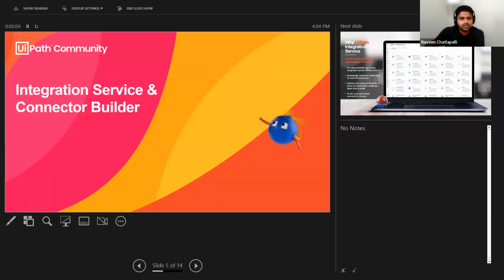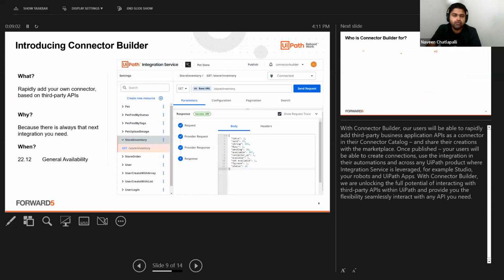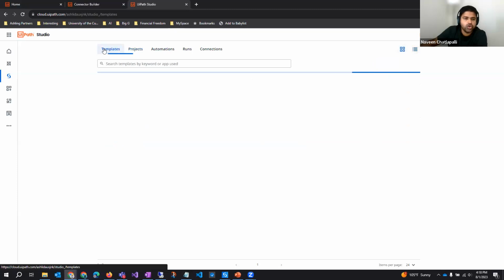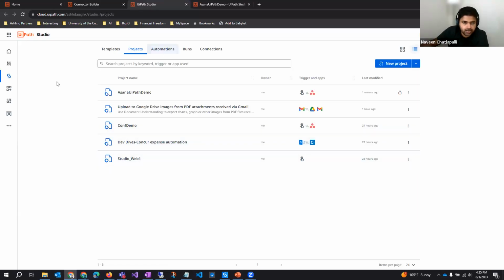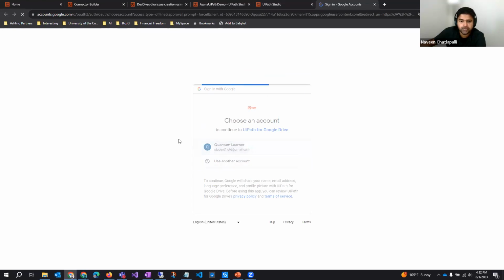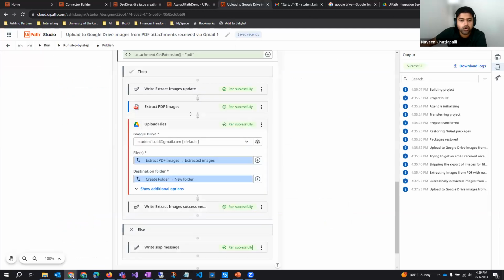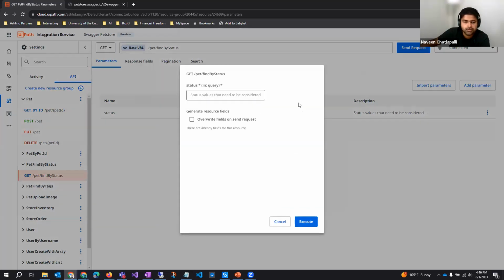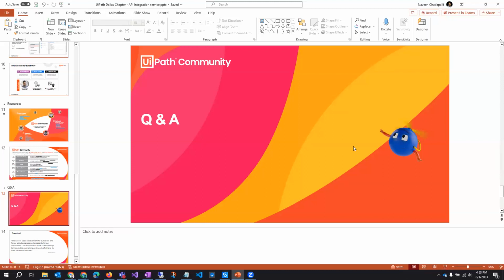Get More Done with UiPath Integration Service Connector Builder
Did you know UiPath Integration Service Connector builder can simplify how you communicate with APIs and your automation? Please join us at this session, where you can learn more. Today's topics will cover:

📌 What is the UiPath Integration Service Connector builder

📌 How to leverage an existing API connection using an Integration Service connector

📌 How to implement an automation use case using the Integration Service

This session streamed live on Aug 1 , 2023, 17:00 PM EDT.